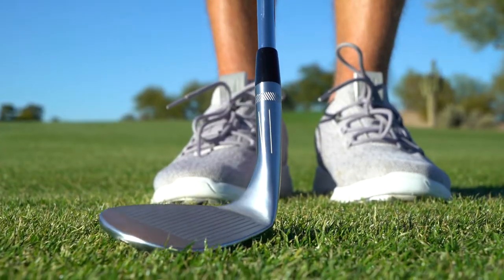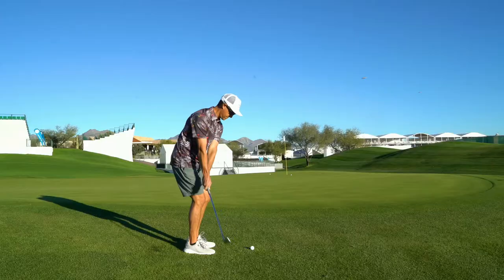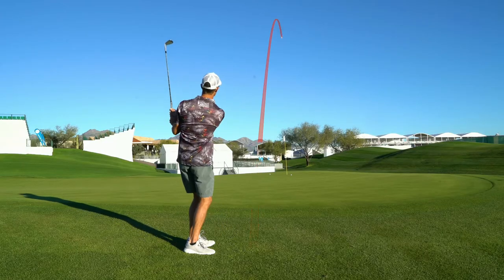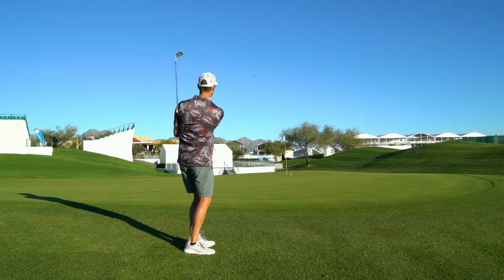Bunker and Flop Shot Tutorial for the Titleist Vokey SM9 Flight Lines!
Here is how to set up for a flop shot or bunker shot using your new Flight Lines!

•Born and raised in the 808 🤙🏽
•UCLA grad
•PGA Tour Winner ⛳️
•Recipes for short game success 🔥🔥🔥
•New instructional videos coming every week